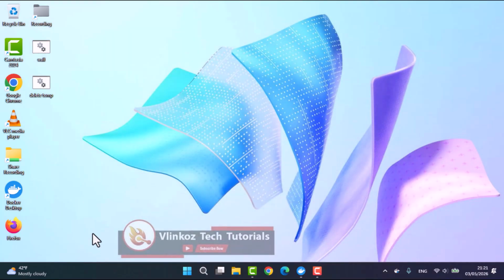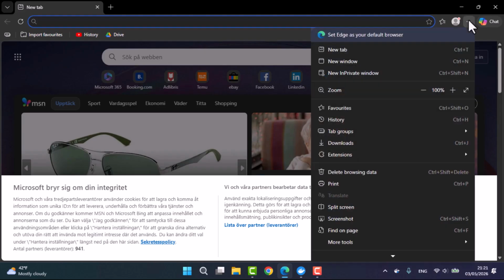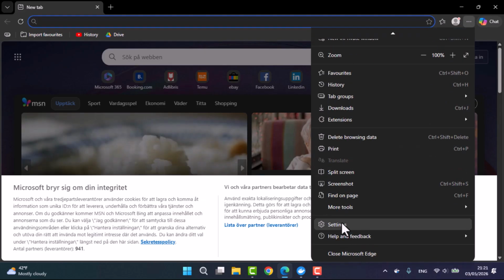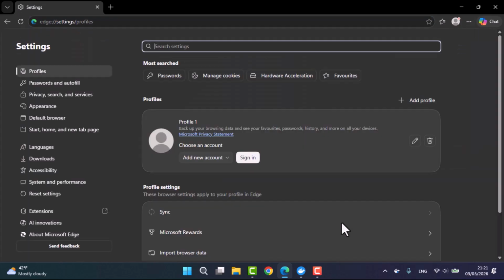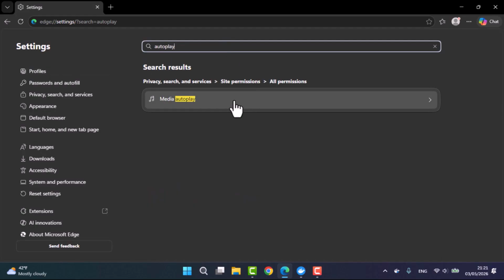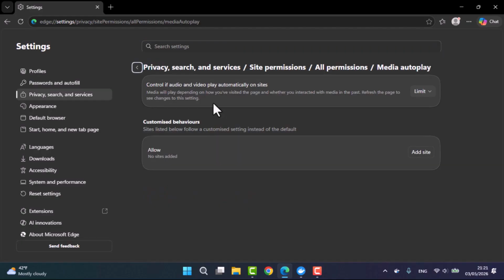How To Disable Video Autoplay In Microsoft Edge Autoplay Permissions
Stop Microsoft Edge from playing audio and videos automatically with this quick tutorial. Learn how to disable media autoplay in just a few simple steps. We'll guide you through accessing the settings and making the necessary changes to control your browsing experience.

⏱️ Timestamps ⏱️
00:00 Intro
00:17 Steps
00:54 Outro

how to disable autoplay in Microsoft Edge
stop videos playing automatically Edge
block audio autoplay Microsoft Edge
disable media autoplay settings Edge
Microsoft Edge autoplay control guide
how to disable video autoplay in microsoft edge
prevent videos from playing Edge
turn off automatic video playback Edge
how to stop Edge media autoplay
disable sound on autoplay Edge